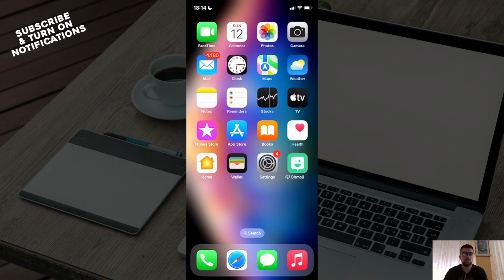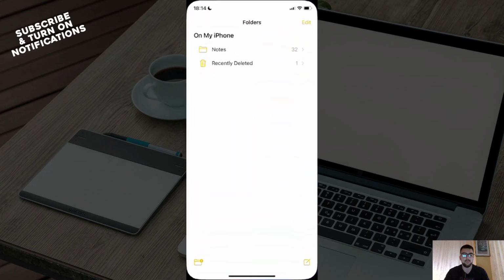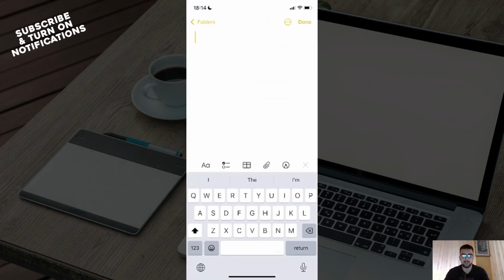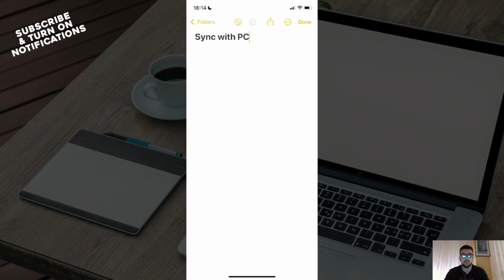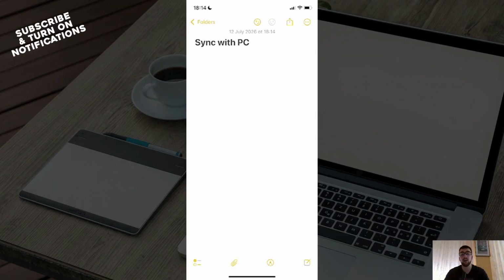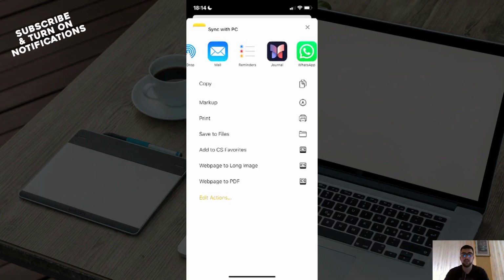How To Transfer iPhone Notes to PC (Easiest Way)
In this video I will show you How To Transfer iPhone Notes to PC. It would be good if you watch the video until the end so that you don't miss important steps.